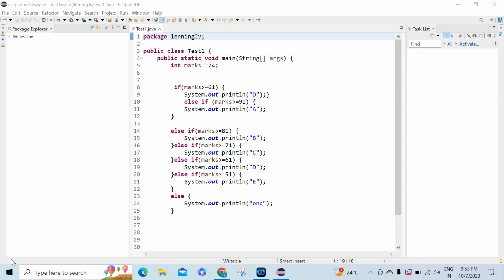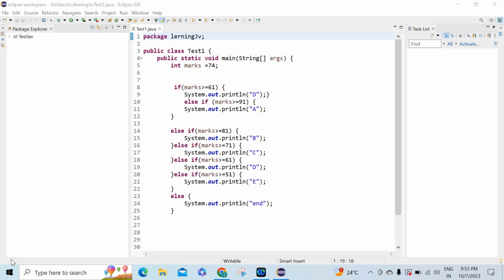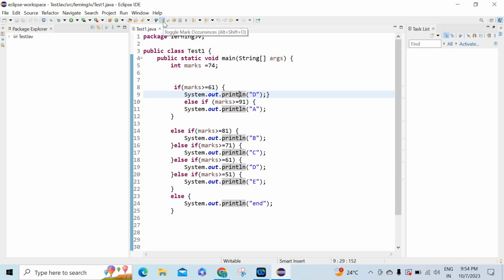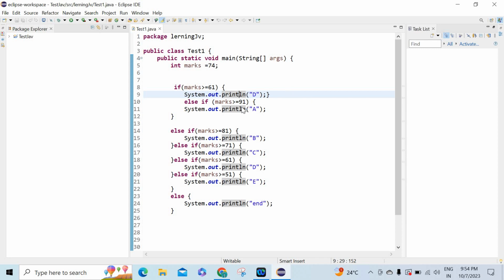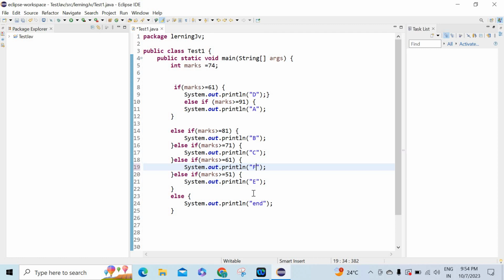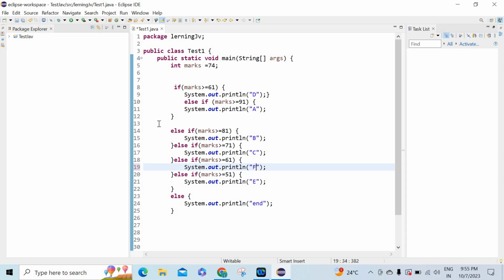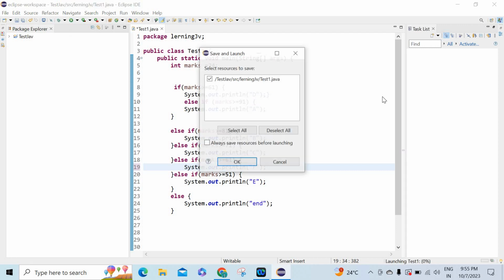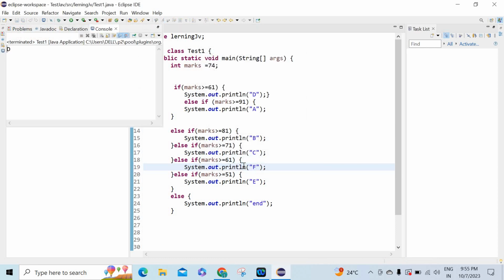Lets learn Java : if else concepts